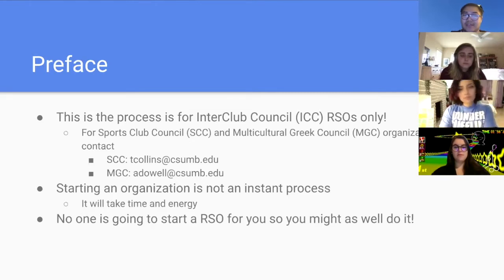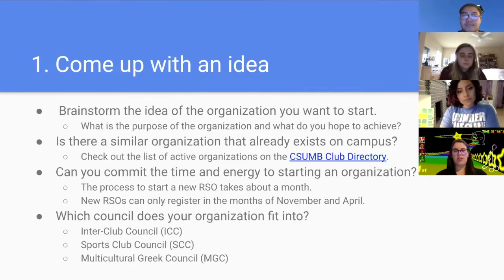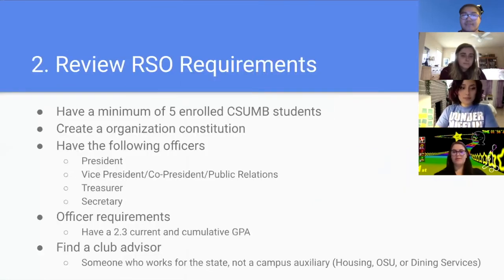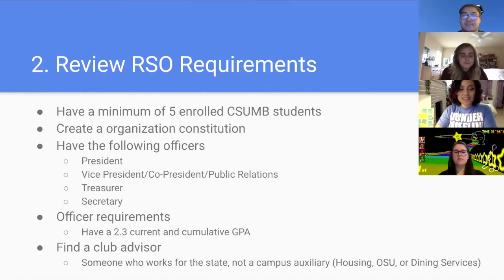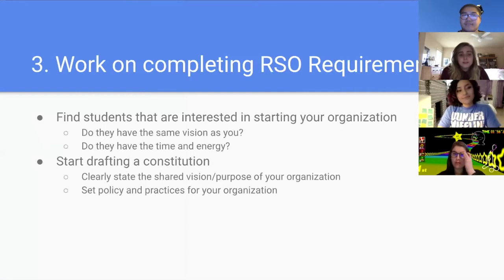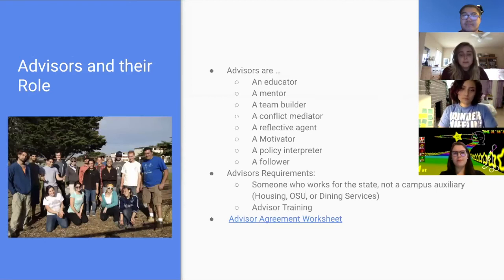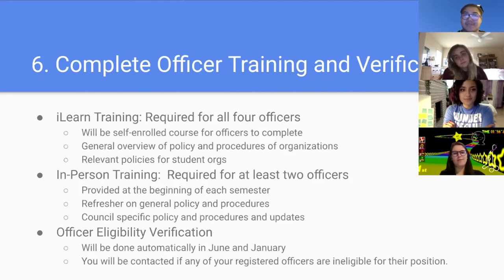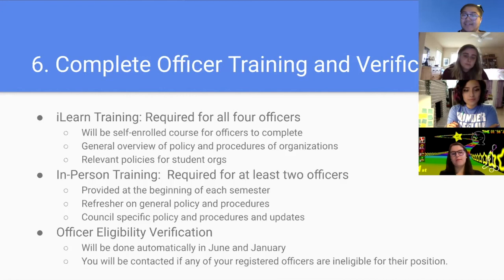How to Start a Club CSUMB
Updated fall 2020